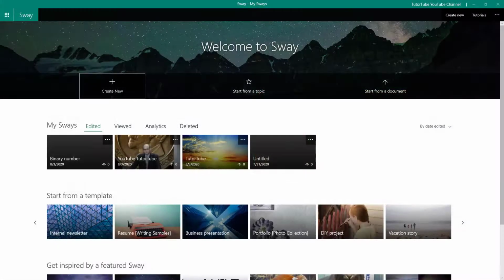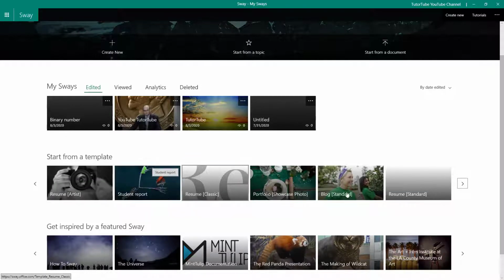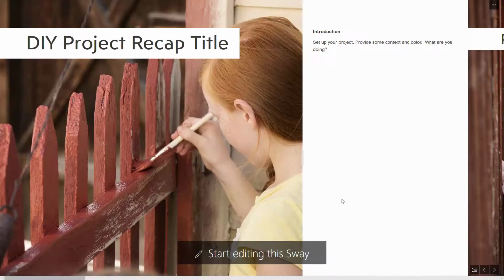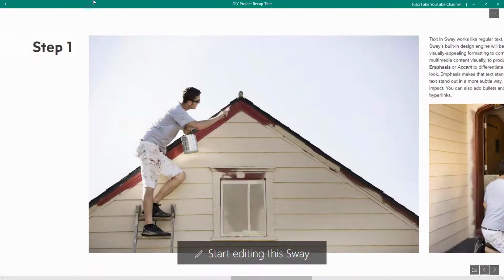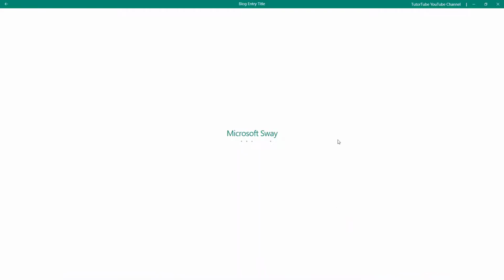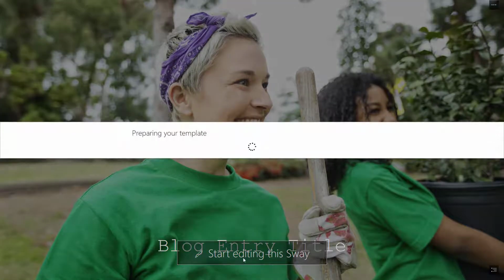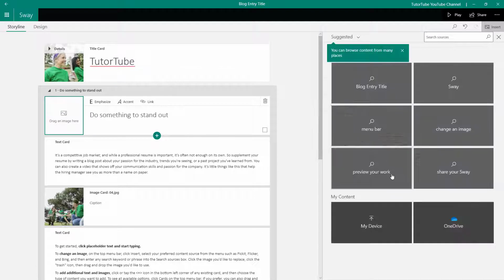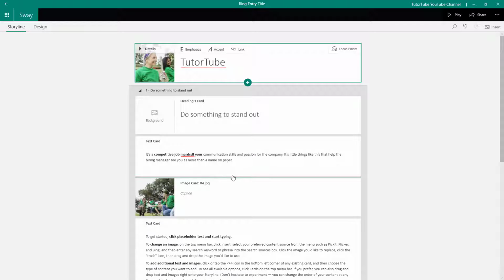MS Sway Tutorial - Lesson 6 - Creating New Sway from Existing Templates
In this tutorial, we will be discussing about Creating New Sway from Existing Templates in MS Sway